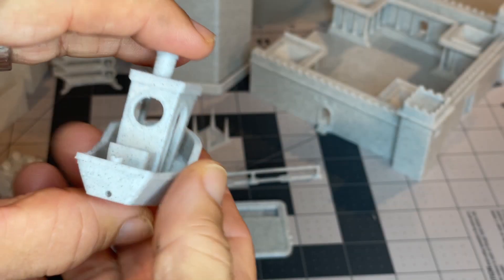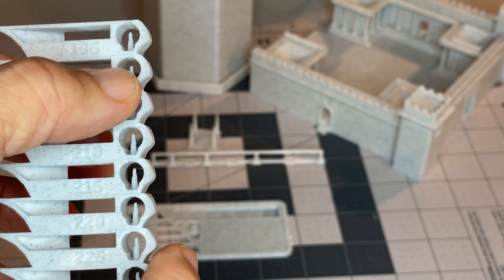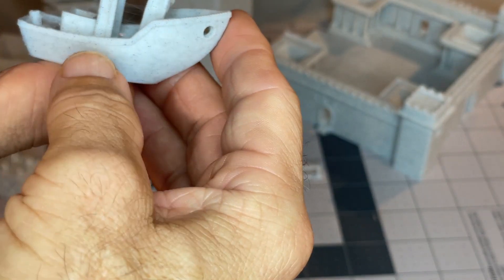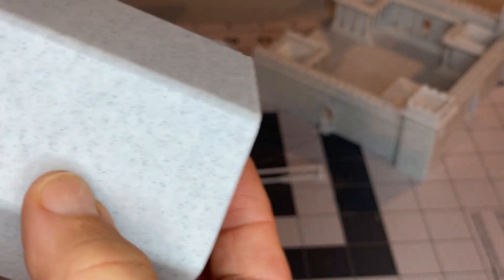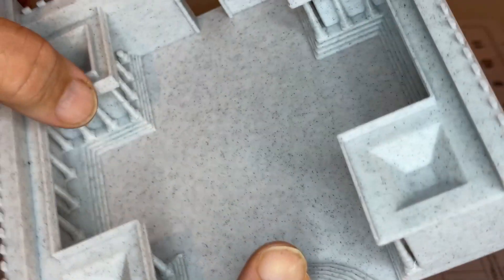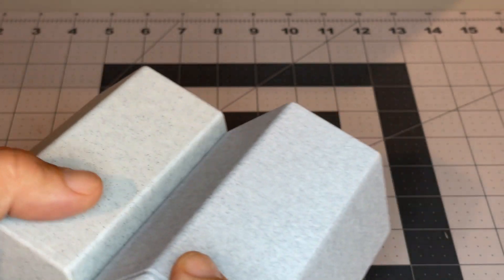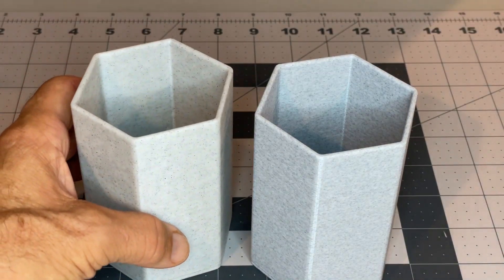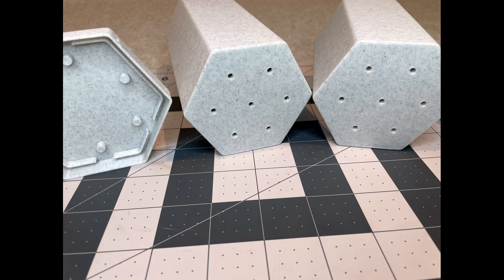Review: Enotepad Marble PLA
My experience with Enotepad Marble PLA filament. I take a look at some calibration/benchmark prints, some flower pots and an intricate print of the second Jerusalem Temple. I compare to another Marble PLA filament as well.

NoiseDoctor 3D

Printed with
Creality CR10-S Pro V2
CR10-S Pro V2 Stock hot end
.4mm nozzle
Retraction: 6 mm @ 37 mm/s

Fokoos Odin-5 F3
Fokoos Odin-5 F3 stock hot end
.4mm nozzle
Retraction: .8 mm @ 50 mm/s

200°C
PrusaSlicer 2.2

Background:
Love Aside by Patrick Patrikios

Outro:
Only Time Will Tell by Carolyn Arends

~SDG